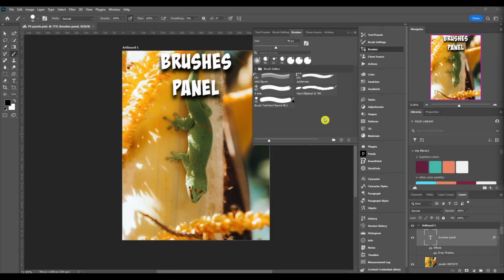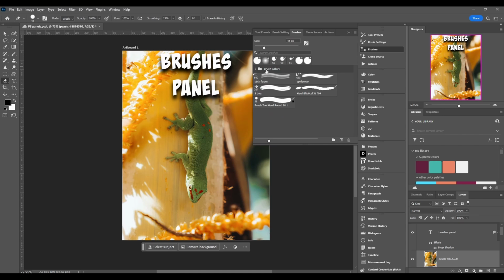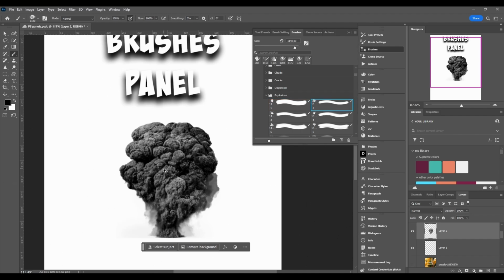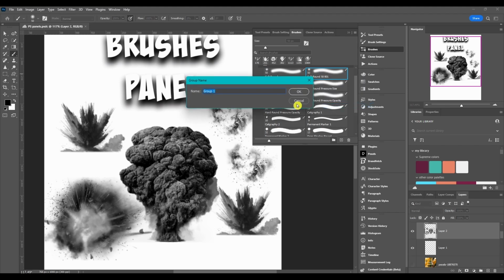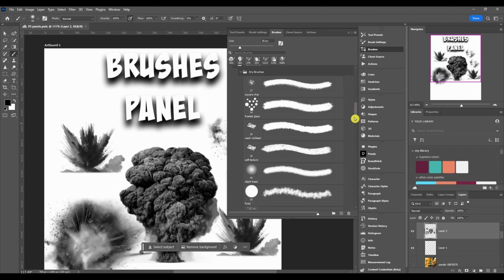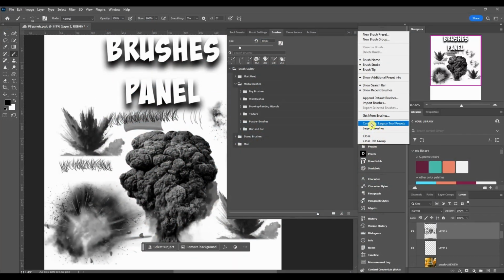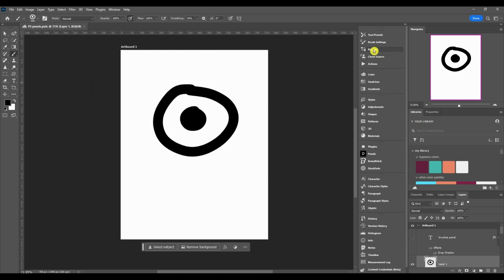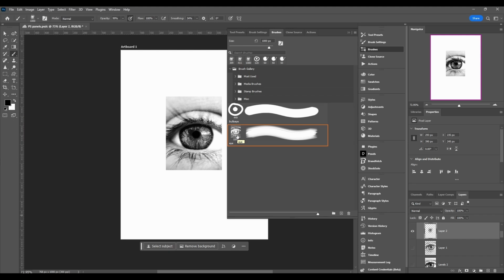How To Use Photoshop Brushes Panel (Easy Guide)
The Brushes panel is where you store all your saved brushes in Adobe Photoshop. This tutorial will show you how to use and save your brush library to use on any project you're working on.